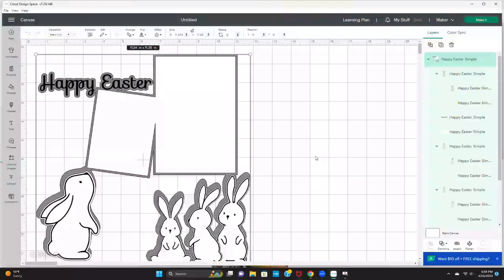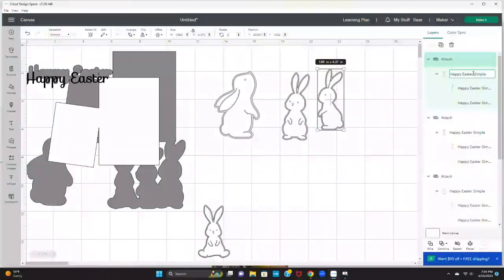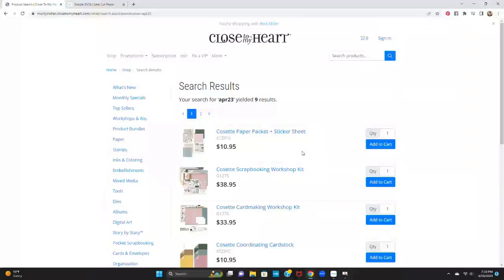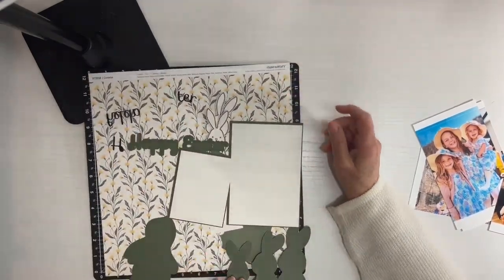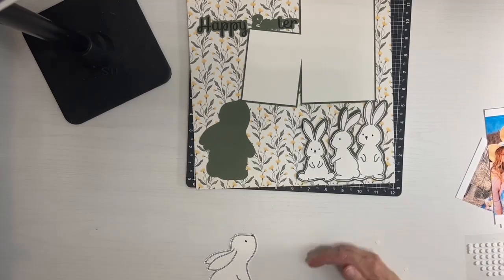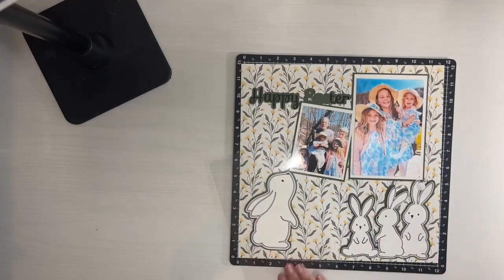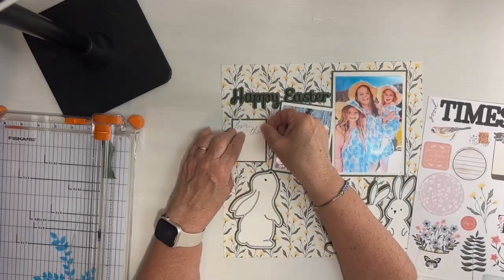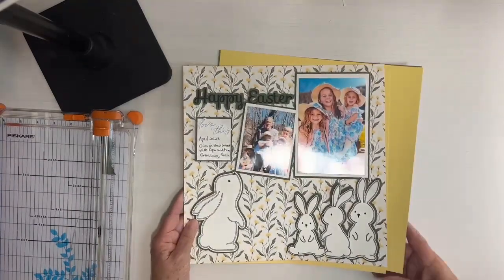Easter Bunny Simple SVG with CTMH and Cricut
Scrapbook Simple with Cricut®  and Design Space
Using my favorite Close to My Heart supplies and Simple SVGs, let's cut paper and create a layout to share our memories with friends and family.